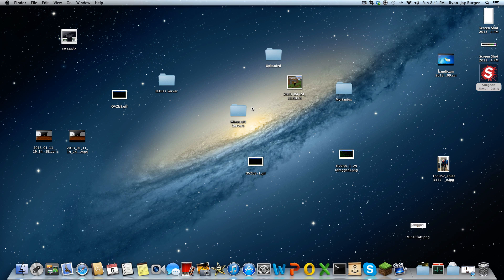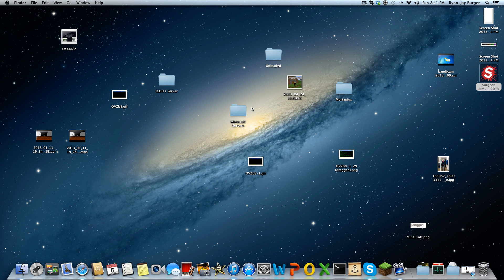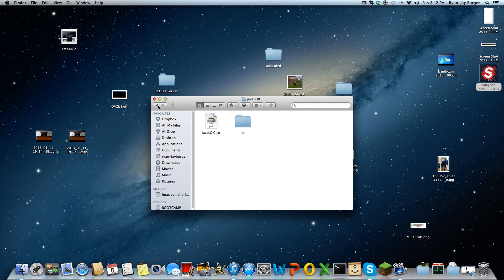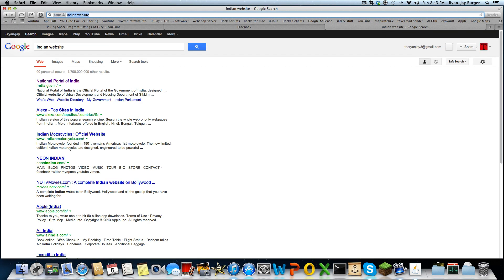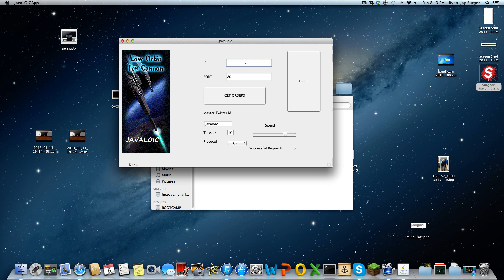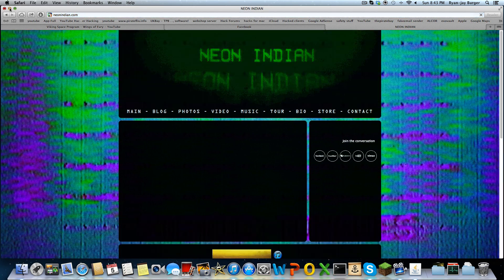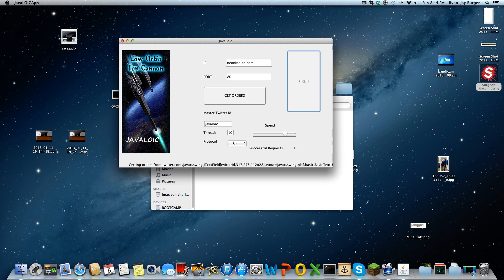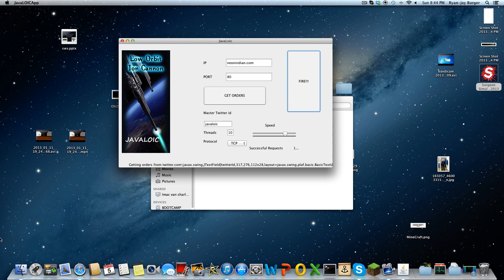How to use Low Orbit Ion Cannon on Mac (0.2.0)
A quick tutorial about how to use LIOC on Mac OS.